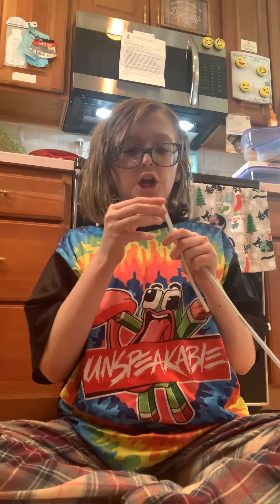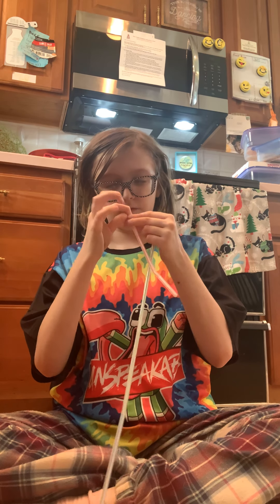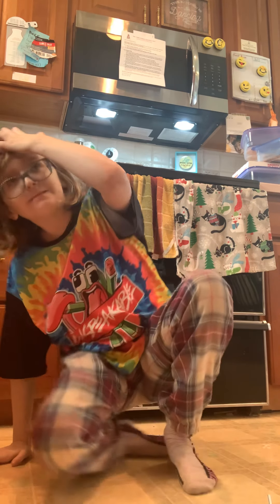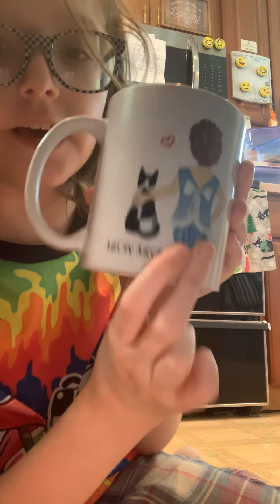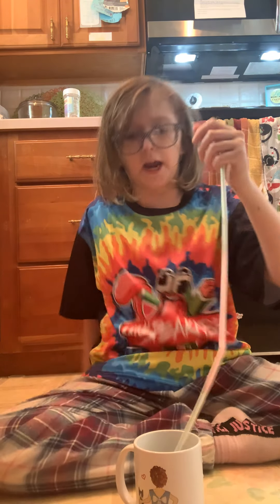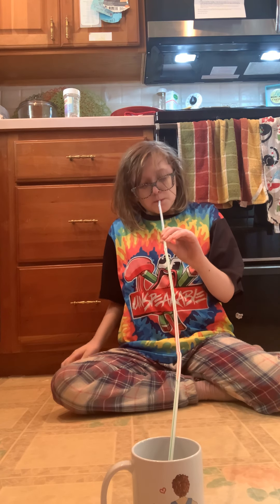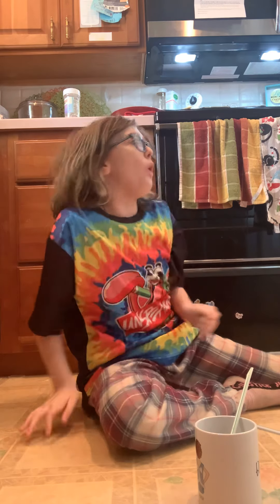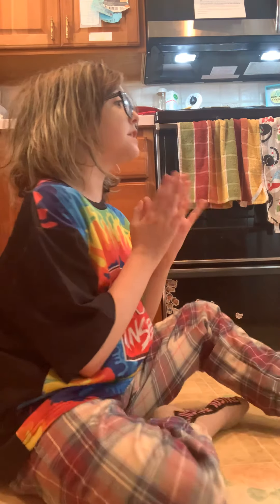August 23, 2020